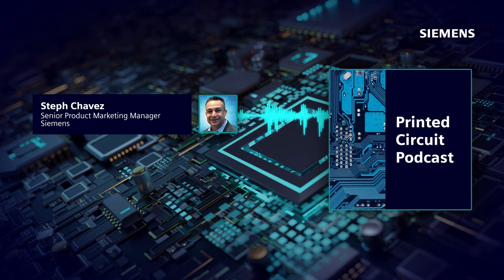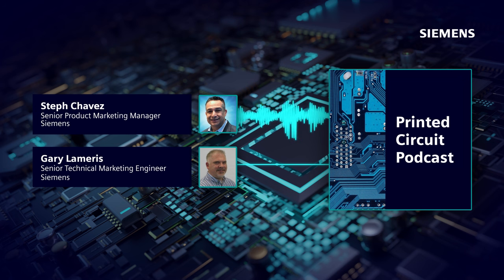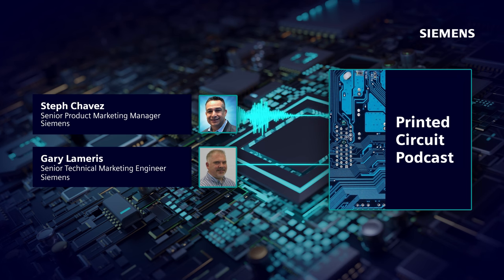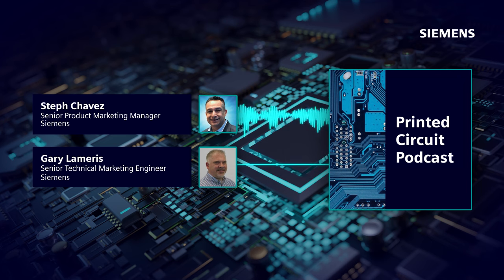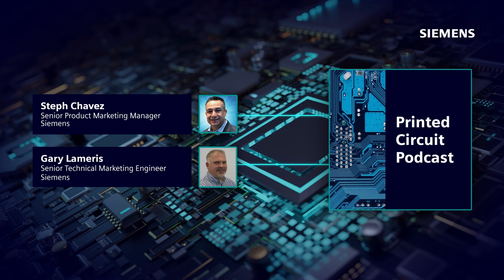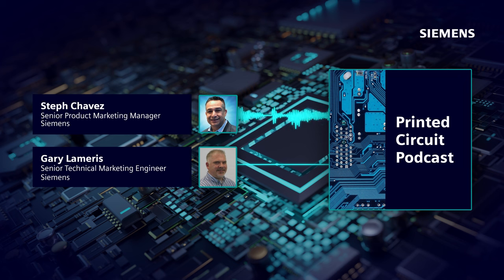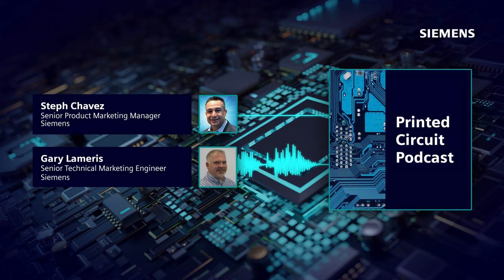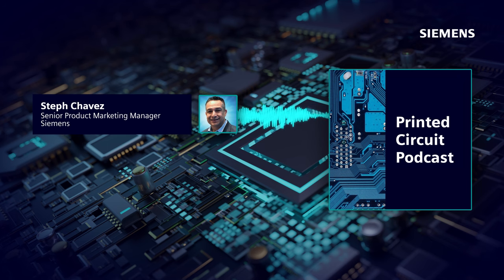The power of FPGA/PCB co-design | Printed Circuit Podcast Episode 20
When it comes to multi-discipline integration, simply designing FPGAs and handing them over to PCB engineers isn’t effective! it’s key to make sure that you’re doing what you can to mitigate any redundant back-and-forth handoffs.

In this episode, you’ll learn about the crucial role of FPGA/PCB co-design in modern electronics engineering and the importance of collaborative efforts between FPGA engineers and PCB designers. You will also hear more about tools like IO Optimizer and Xpedition Schematic Analysis, which are recommended to automate and streamline the co-design process, ultimately saving time and enhancing efficiency.

01:11 The need for collaboration between FPGA engineers and PCB teams.
02:00 Best practices for FPGA/PCB co-design
07:16 Tools like IO Optimizer and Xpedition Schematic Analysis to automate and streamline the co-design process
09:16 Roadblocks to implementing these best practices
12:12 The implementation of automation and AI